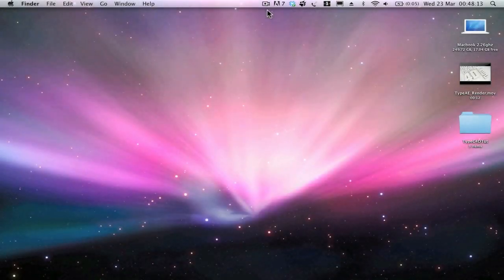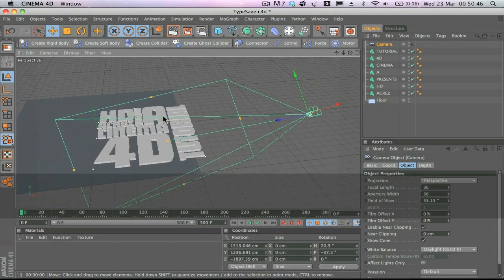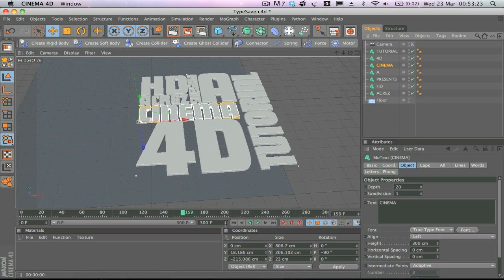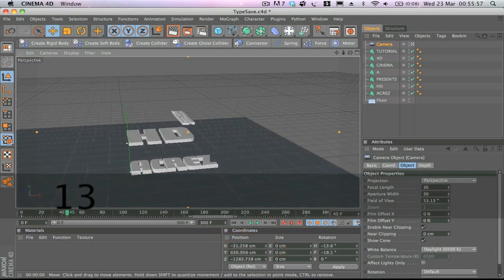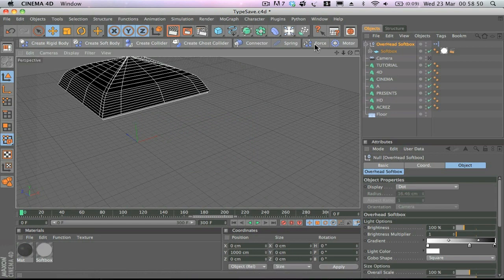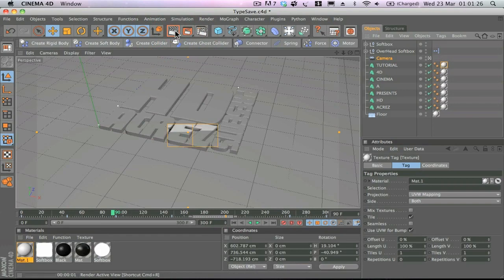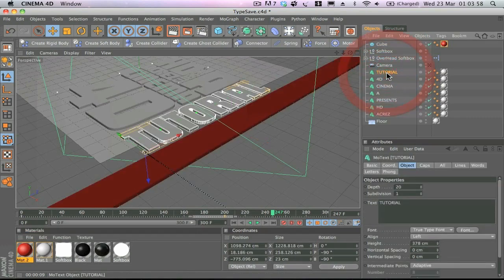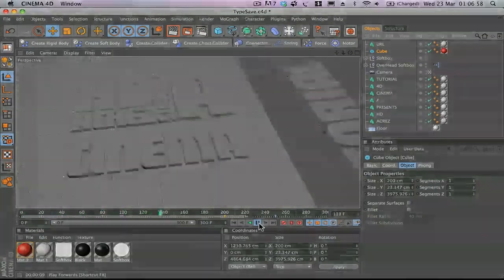Cinema 4D r12 Typography Intro Tutorial - AcrezHD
In this Cinema 4D we learn how to create a typography style intro using a combination of animating MoText using Keyframes and also how to create a dynamic camera movement / animation.

Make sure to post your own creations as a video response to this video.

GreyScaleGorilla's Blog and also how to purchase the LightKit Pro for the Studio Lights used in this video etc:

Dont forget to leave your feedback in the comments box below and like/dislike the video.